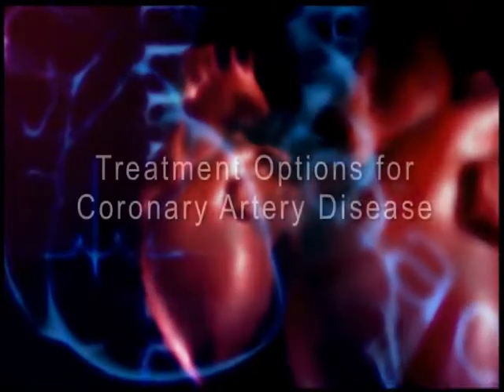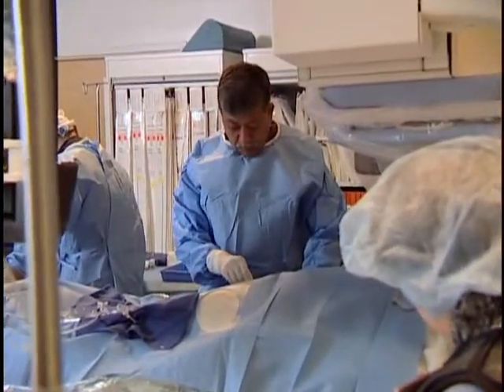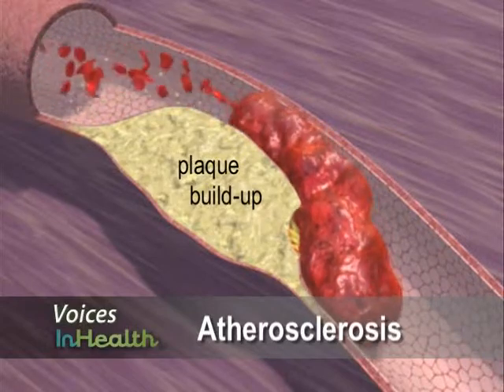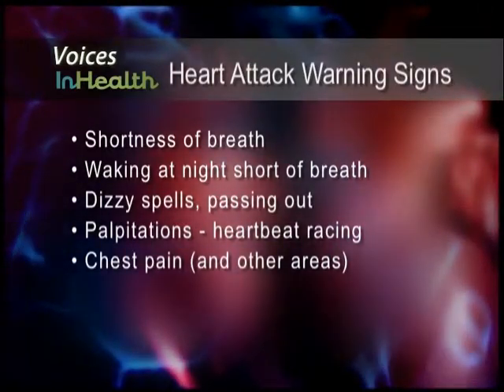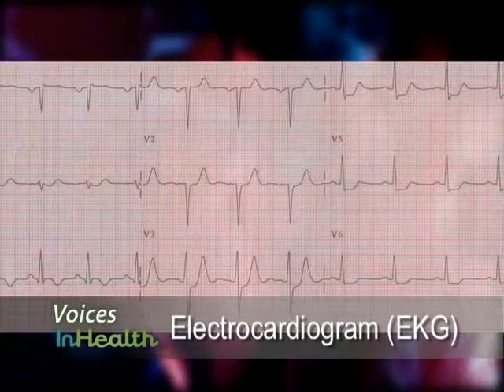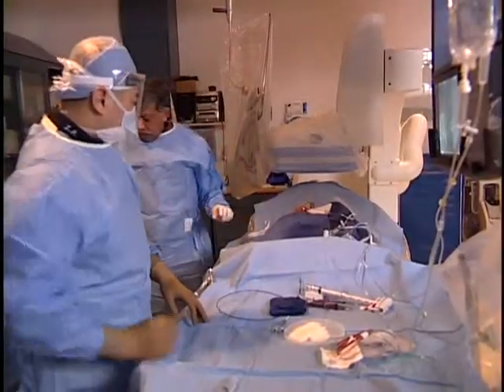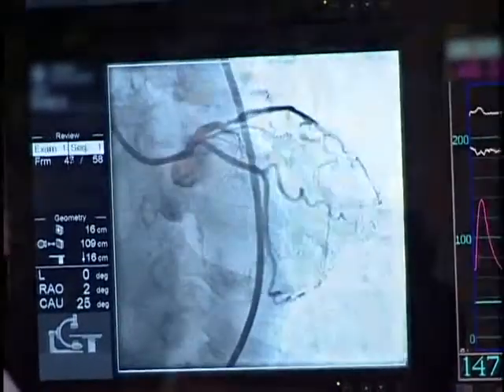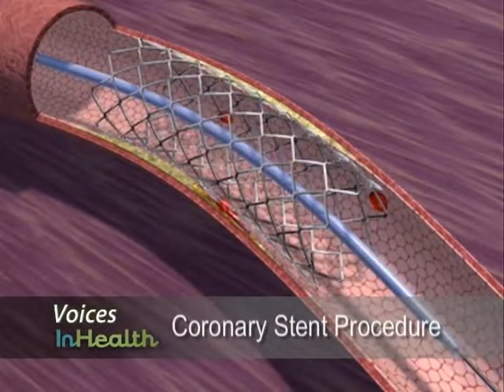Ash Jain Voices in Health 12 20 10